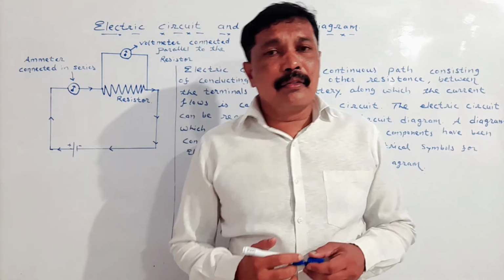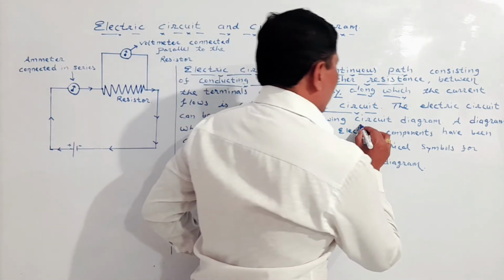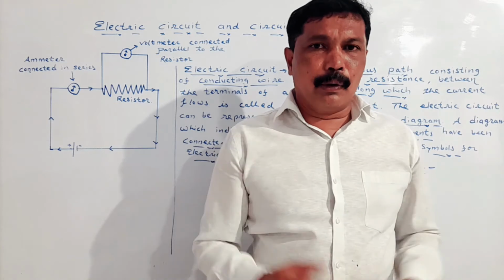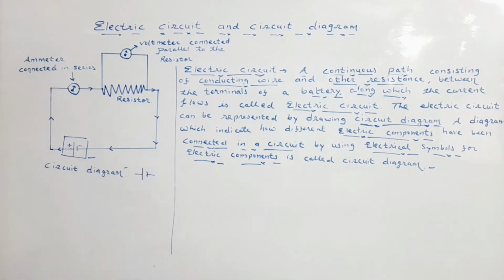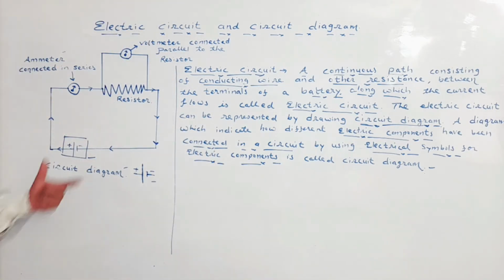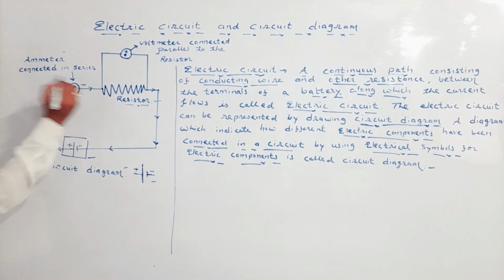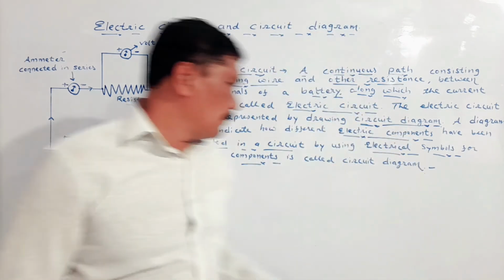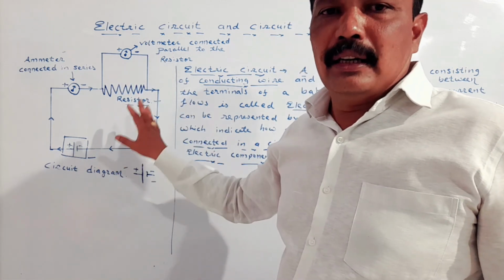ELECTRICITY PART 16